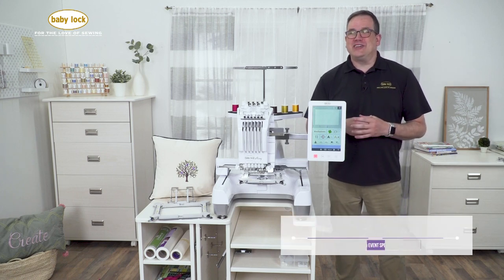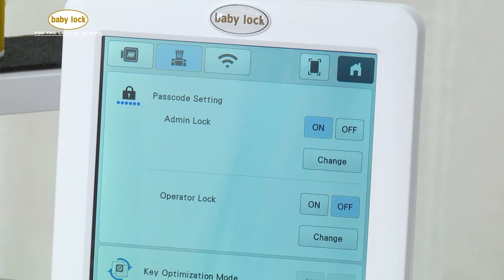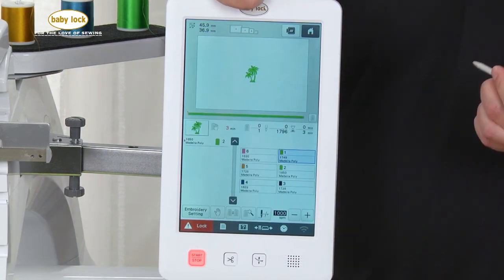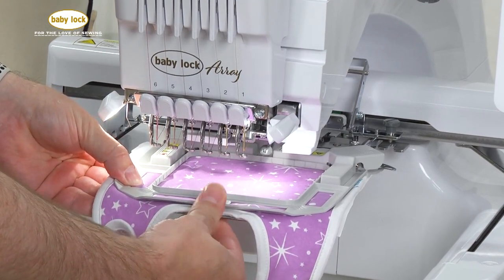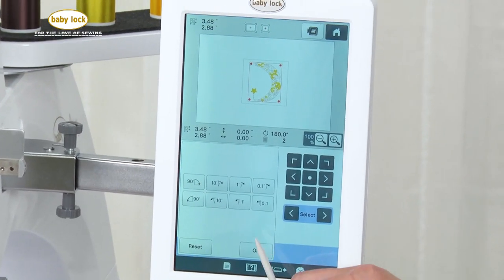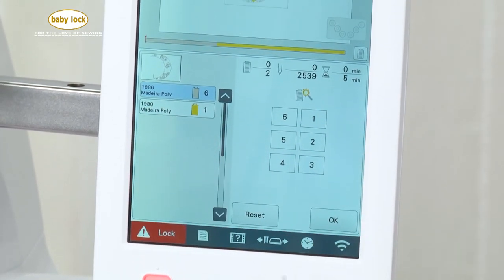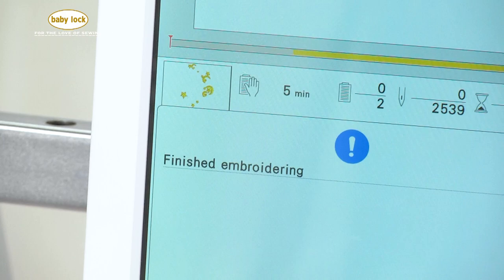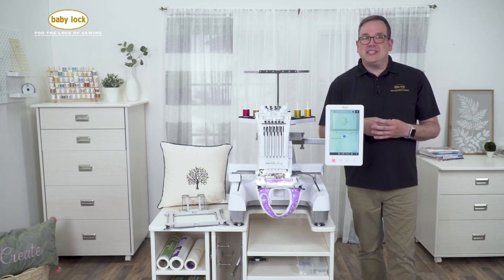Built for Business | The Baby Lock Array Multi-Needle Embroidery Machine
The Baby Lock Array Six-Needle Embroidery Machine has beneficial features for your embroidery business. Baby Lock Educator Mike Johns shares more information about these great features!

Learn more about the Baby Lock Array six-needle embroidery machine

Head over to Babylock.com for more ideas!